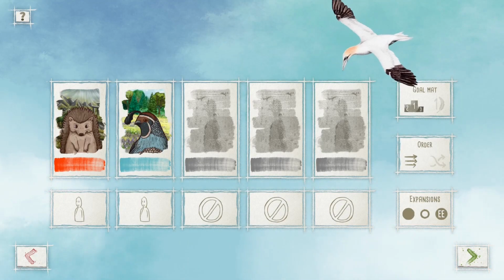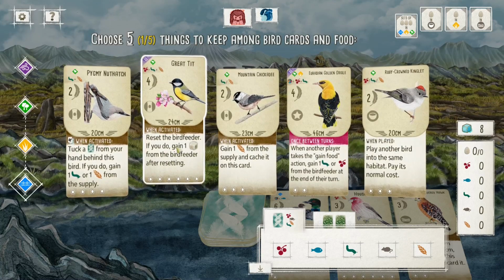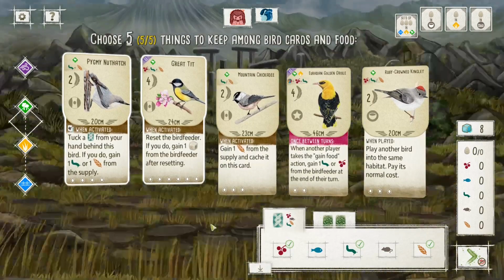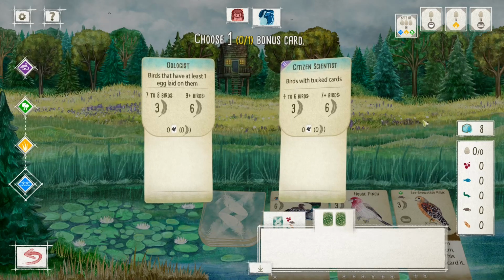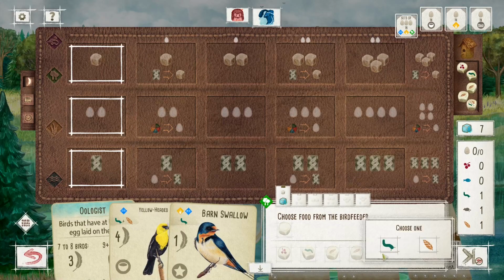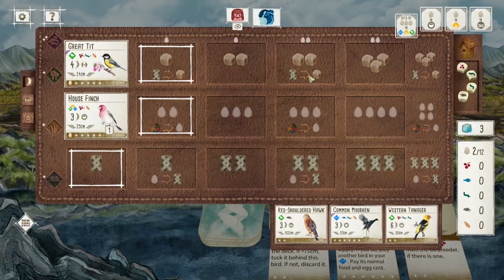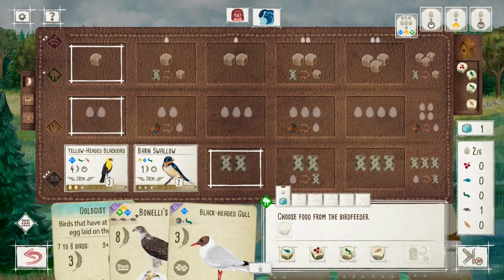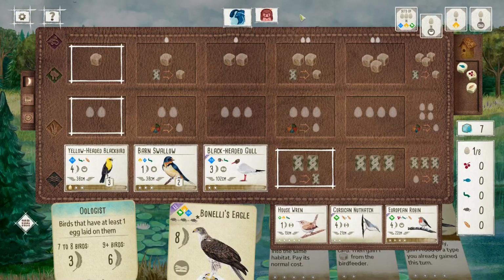Wingspan Strategy | European Expansion early game analysis!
Here I sit down with tuck & cache, take a look at some starting hands, and plan what our first round strategies would be with each of them.